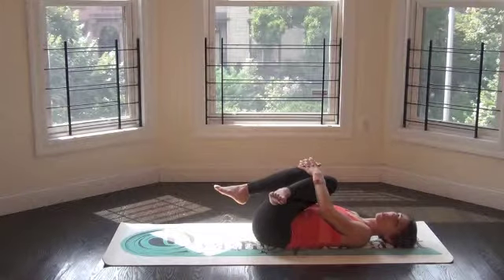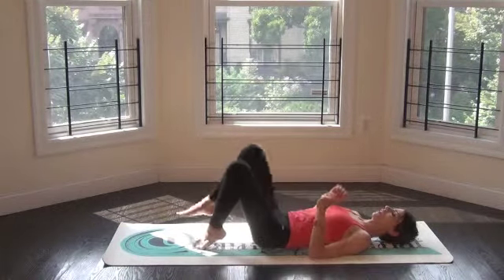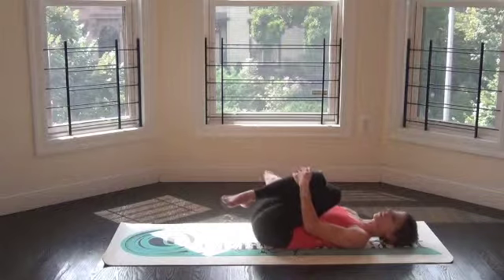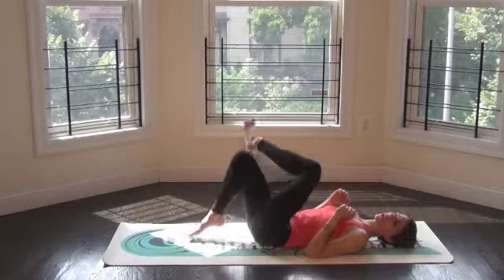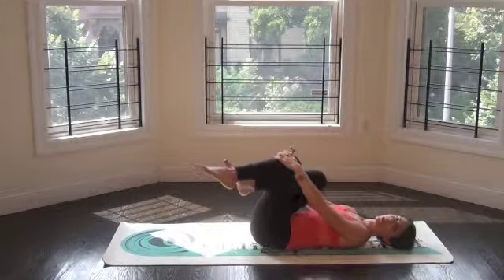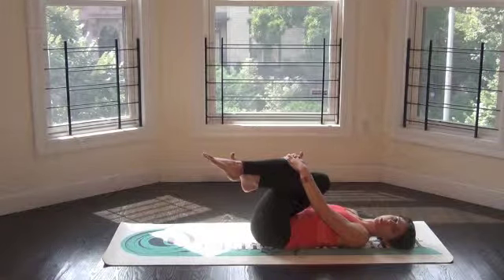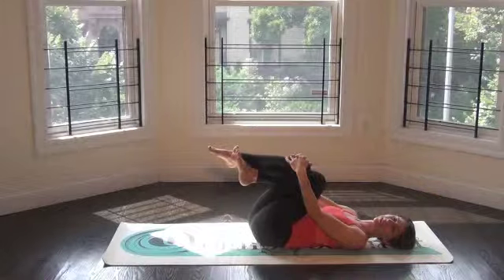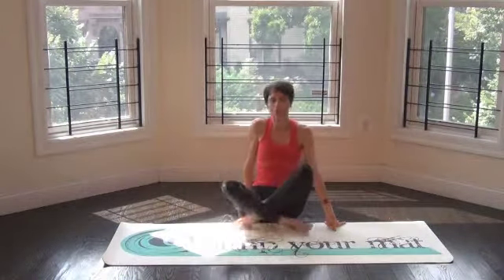Eagle Hug Stretch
A quick 'hug' to help your SI Joint issues and basic flexibility in the hips.